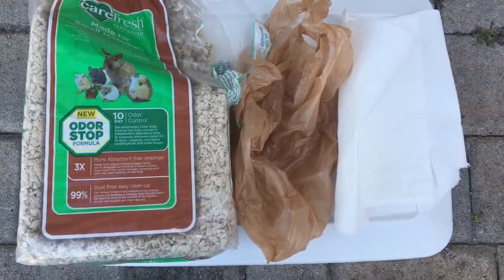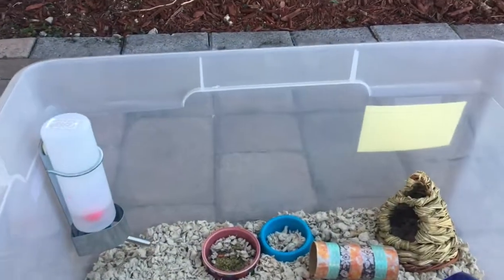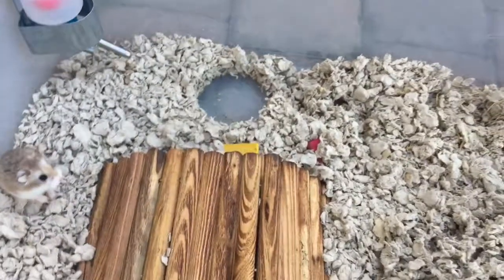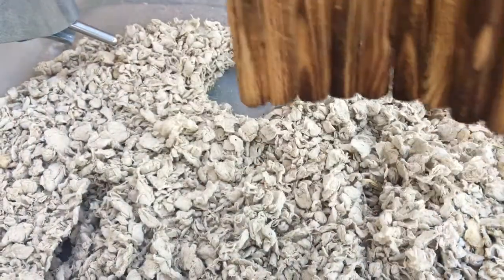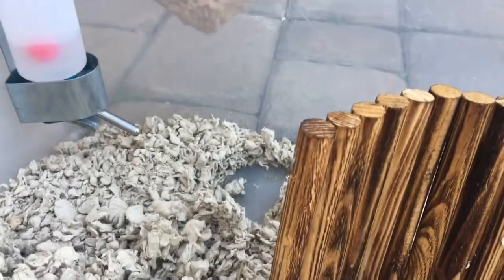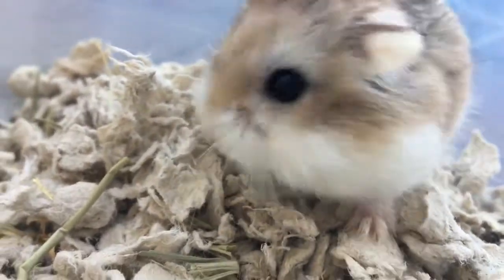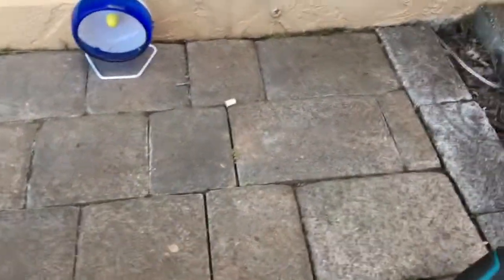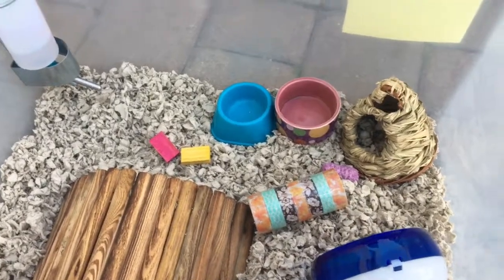How To Clean Your Hamster’s Cage!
This video is completely optional, I just wanted to share some of my ways of cleaning Ginger’s cage!